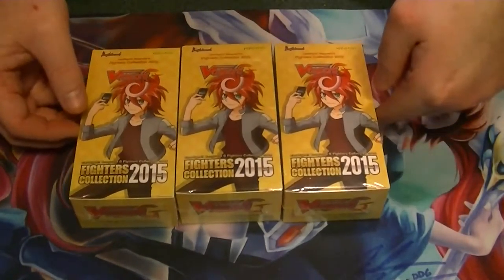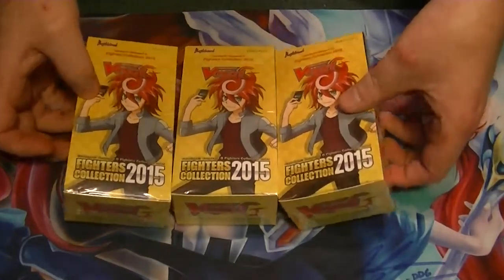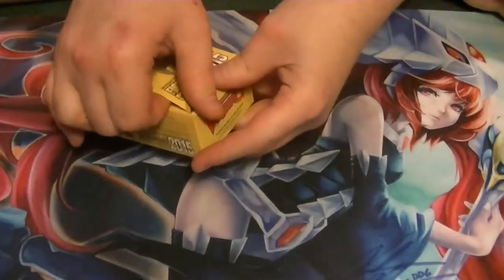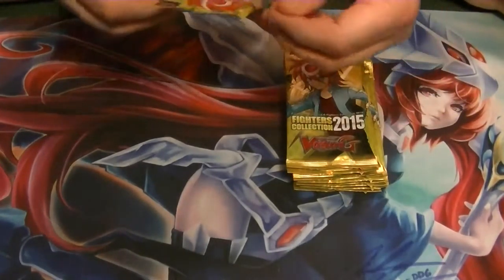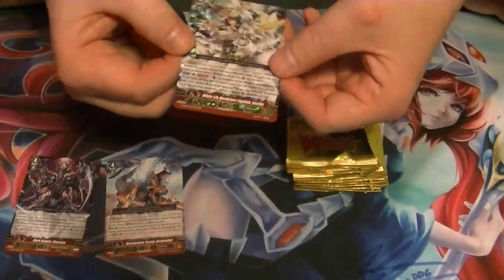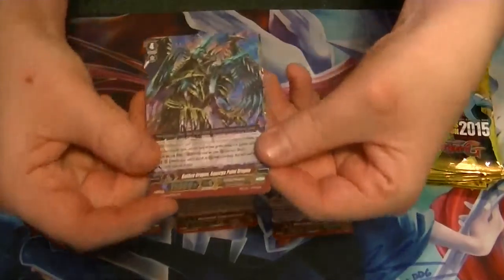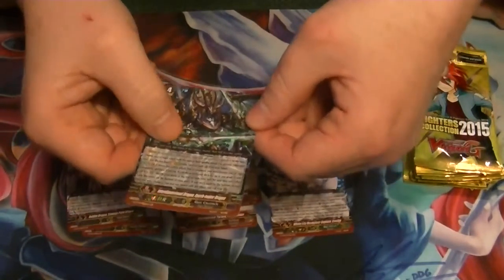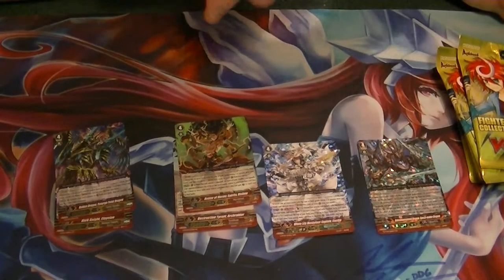CFV Fighter's Collection 2015 Box Opening 1 of 3